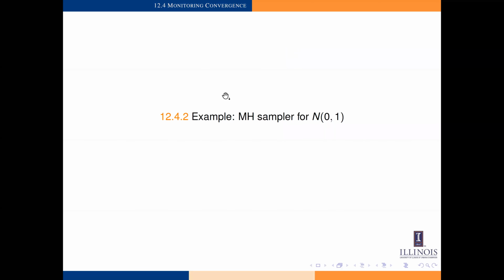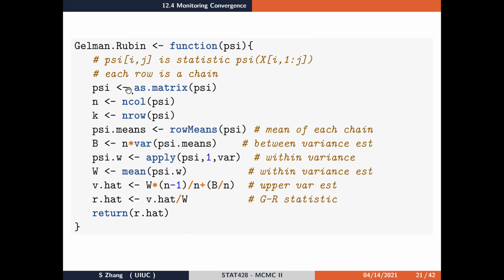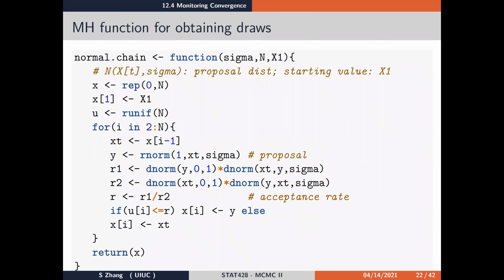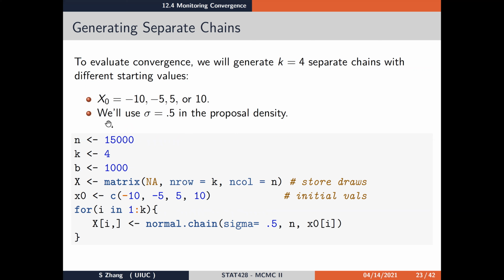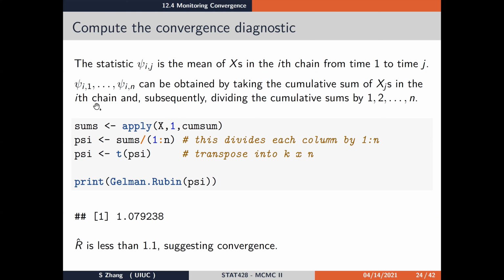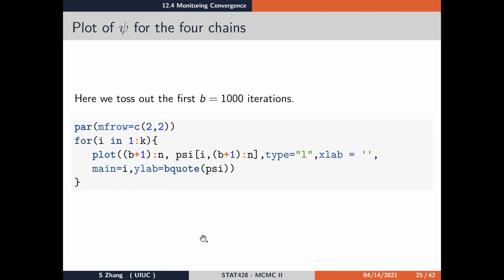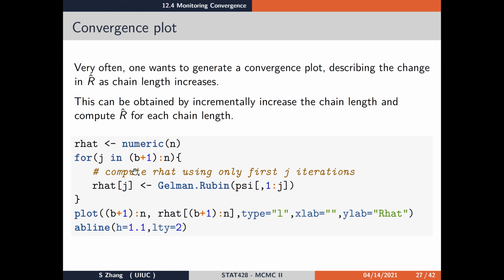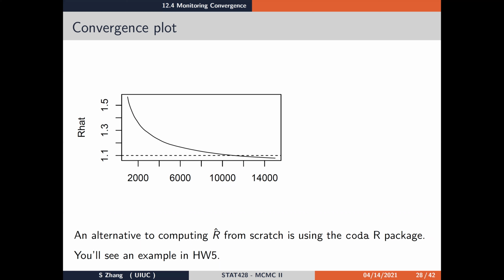Lec12 4 2 ex n01